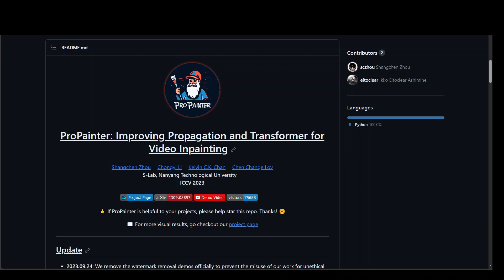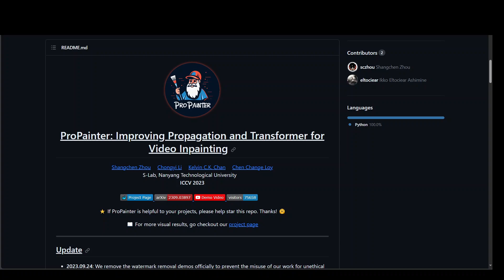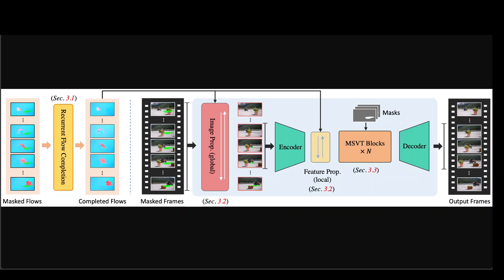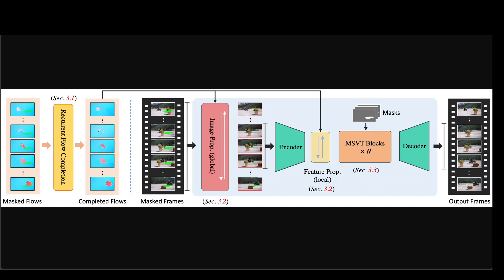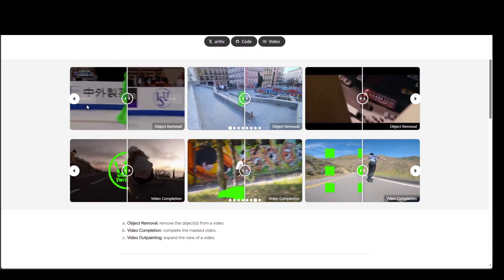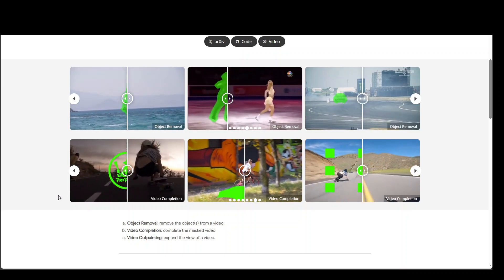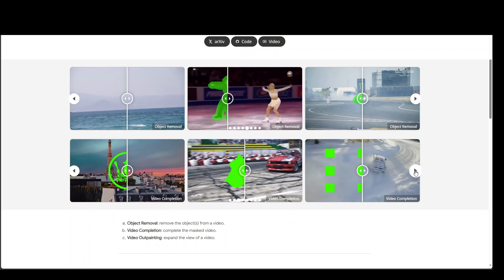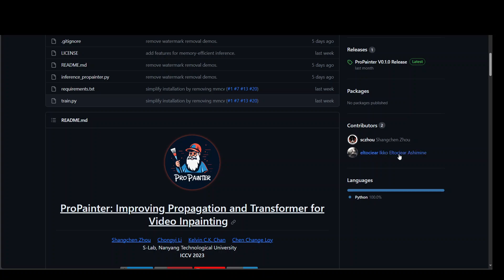ProPainter - Video Inpainting with AI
This video introduces ProPainter. ProPainter is a video inpainting framework.